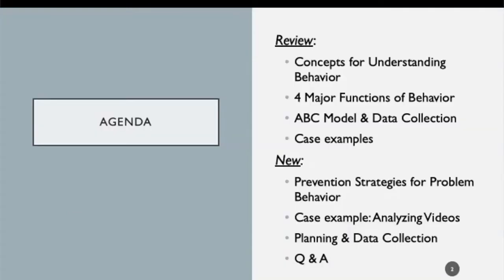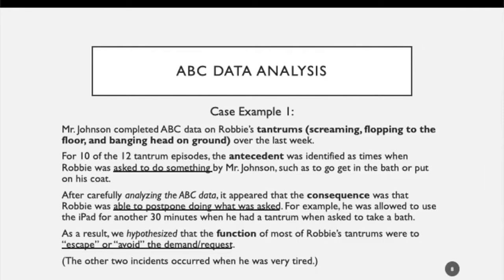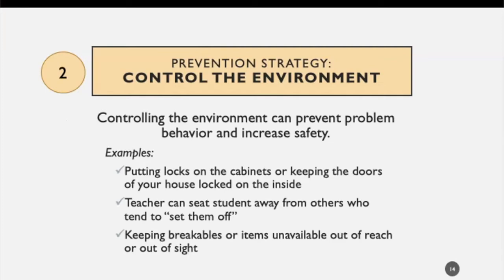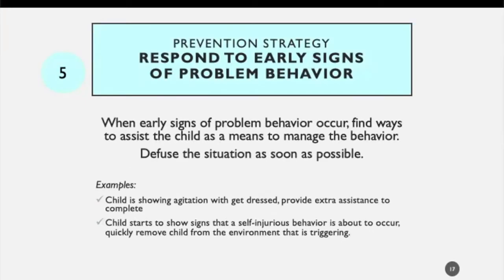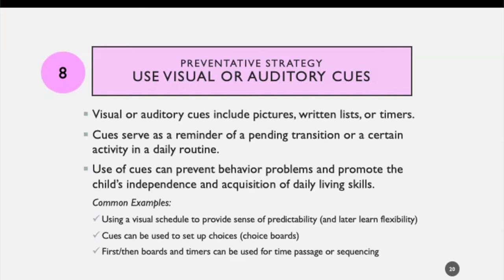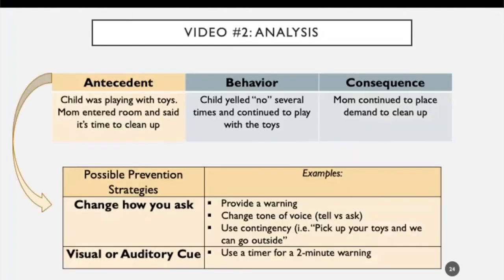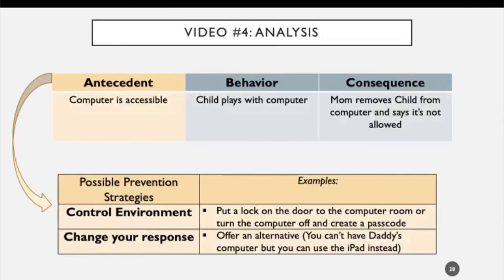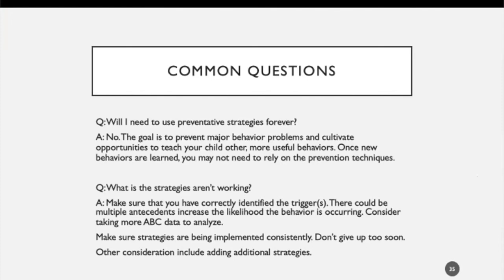Caregiver-Training Webinar #2: Prevention Strategies for Challenging Behavior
This training session provides caregivers with information on preventative management of behavior. Caregivers will learn specific prevention strategies to apply when addressing challenging behavior. (See google drive link for resources)

*This training has been developed/adapted from the RUBI Parent Training Curriculum.